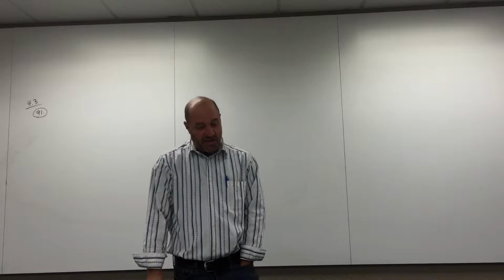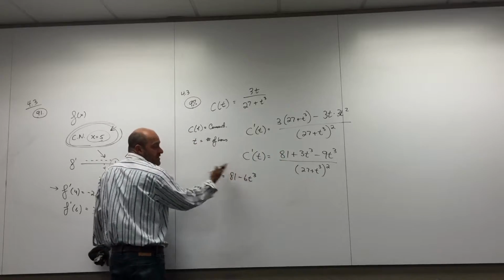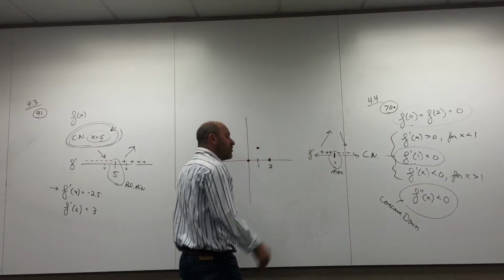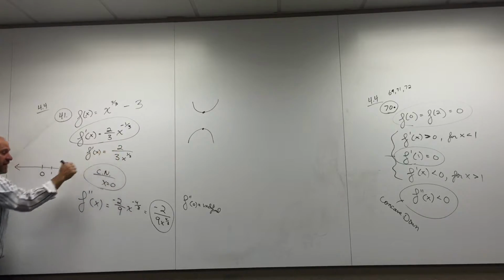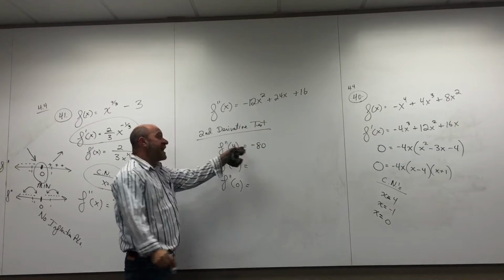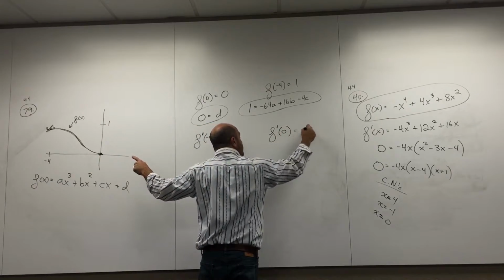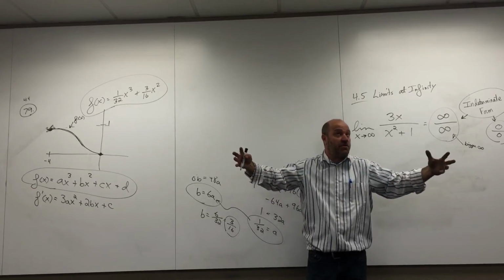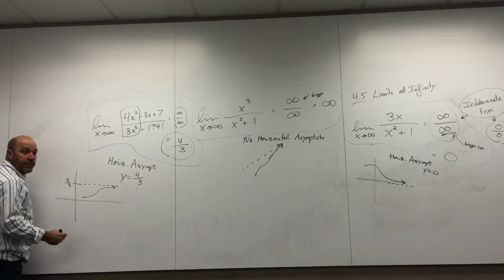Calculus 1 Ch 4 more derivative applications